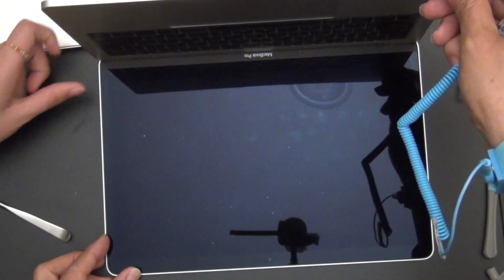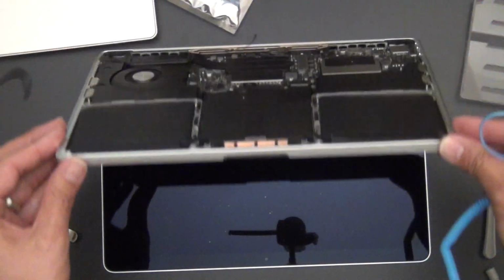2017 Macbook Pro 13 Inch 2 Thunderbolt A1708 SSD upgrade 128G to 1T!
My daughter's 2017 Mid year Macbook Pro 13 inch two thunderbolt port A1708 ran out of space (we only got the 128G SSD). Fortunately, I found that this is one of the last macbook pros you can change the SSD on! Apparently you cannot change the SSDs on the Touch bar models or any Macbook that is more recent , as they are soldered onto the logic board.

1) make sure to find out what format is your current SSD (ours was APFS) . After you install your new SSD, you will need to use Disk Utilities to format it to the same format!

2) make a Time Machine backup of your current SSD (or make a clone) onto an external drive

3) Buy a new SSD and adapter(if necessary), I bought these:
SSD:
Sabrent 1TB Rocket NVMe PCIe M.2 2242 DRAM-Less Low Power Internal High Performance SSD (SB-1342-1TB)

Adapter:
Sintech M.2 NVMe SSD Adapter Card for Upgrade 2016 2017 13" MacBook PRO A1708 Non-Touch Bar Models(Late 2016-Mid 2017 Year)

5-Point Torx Plus 1.2 (pentalobe compatible) screwdriver   (for the screws on the oustide)
T5 1.5 (for screws inside)
Suction cup
Anti-static wristband (probably a good idea

This video is Great!! It has detailed instructions on how to get to and remove the SSD.

Watch our video :)